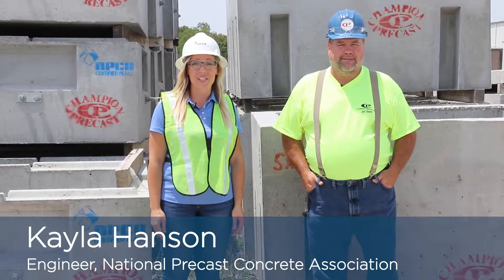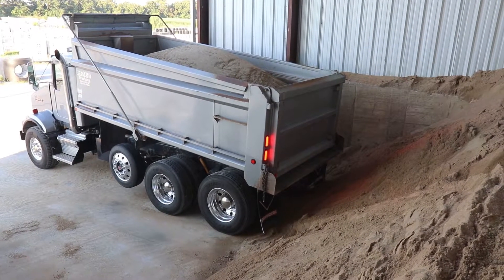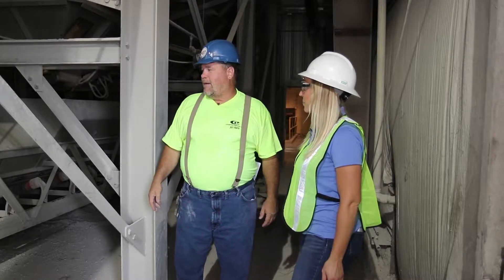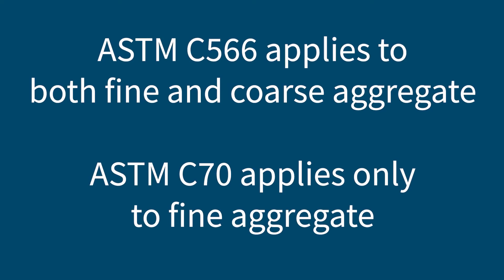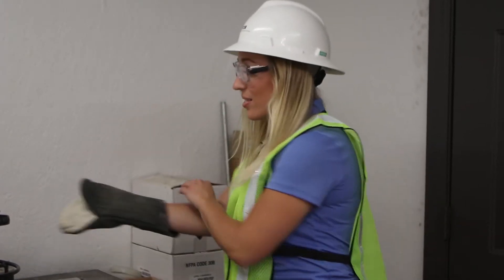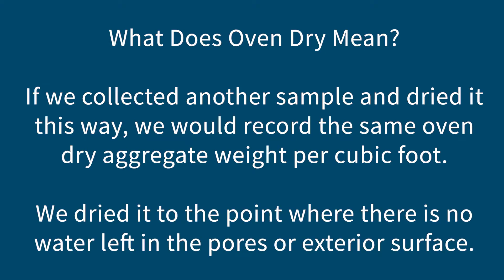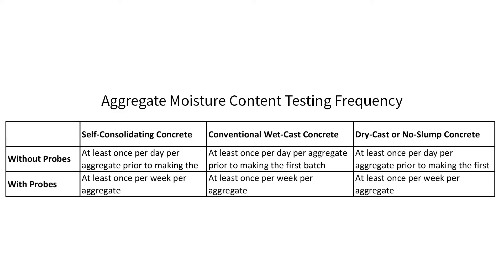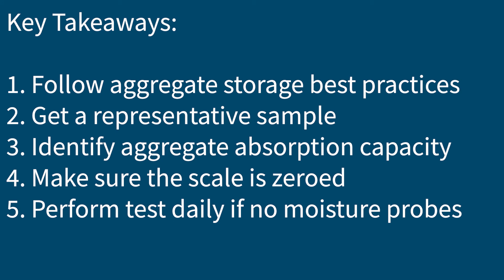Precast Learning Lab: Aggregate Testing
Learn about aggregate testing best practices.